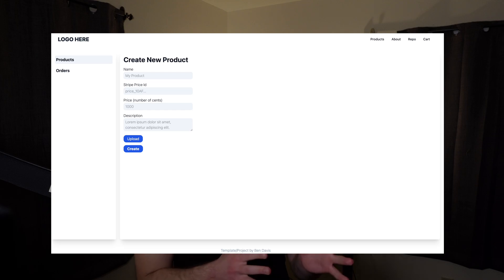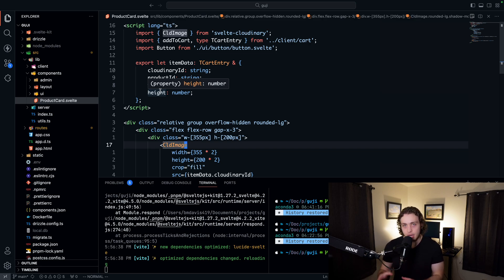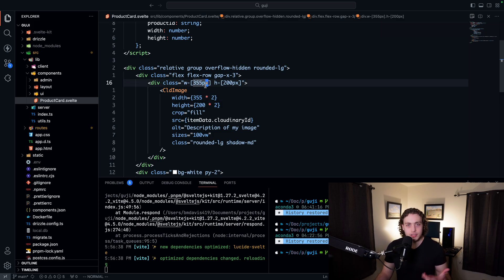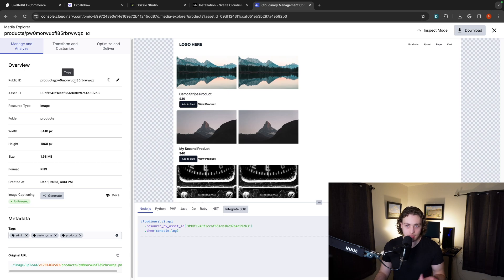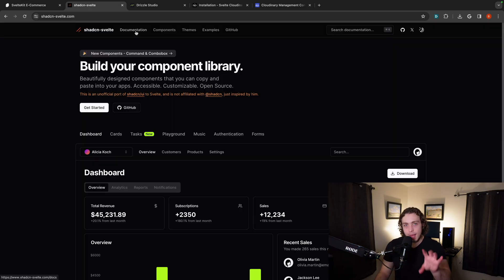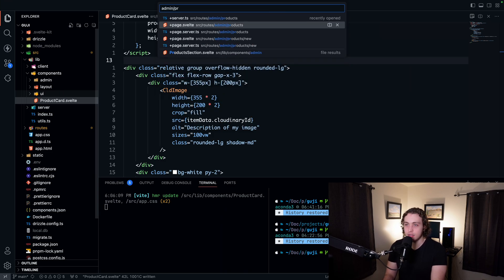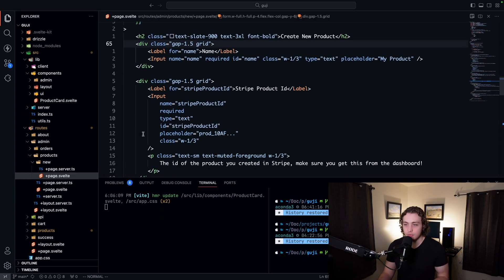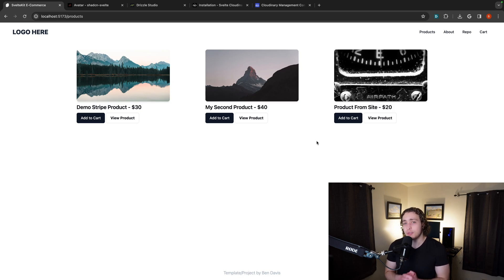My UIs Used to Look Terrible...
Making UIs that look good has always been a problem for me, at least until now.

timestamps
0:00 intro
0:30 cloudinary
1:20 image implementation
5:10 shadcn-svelte